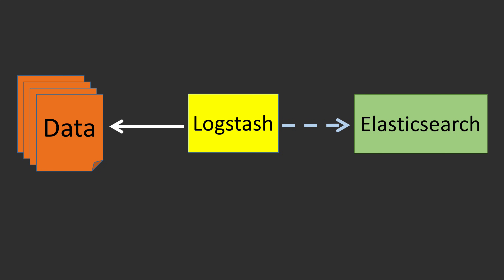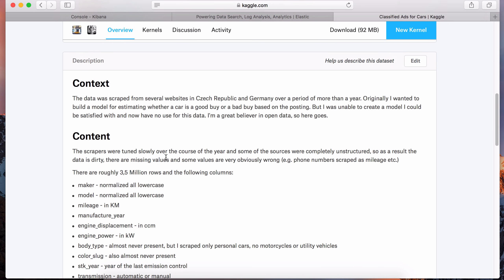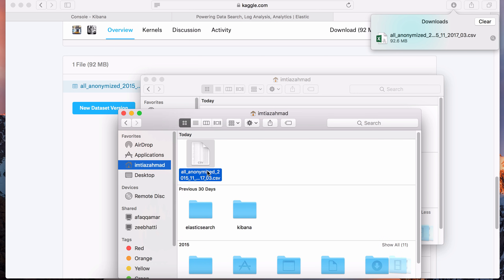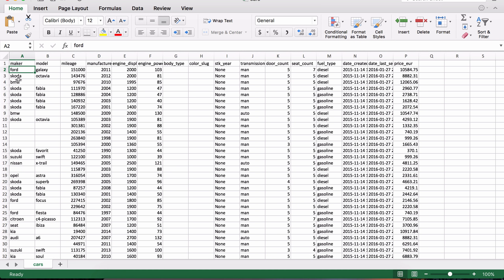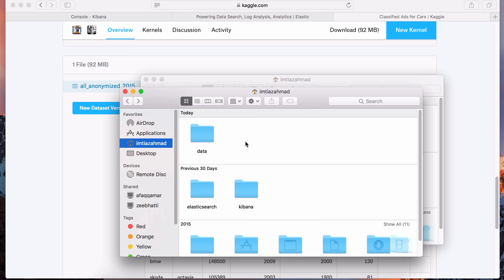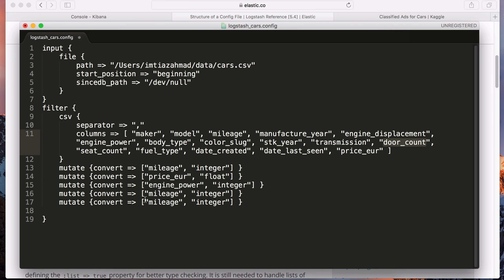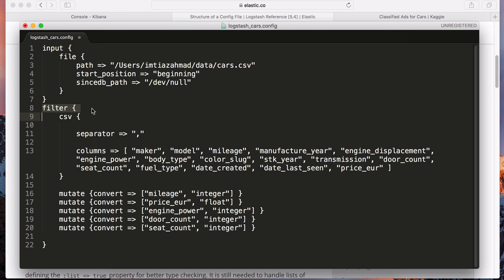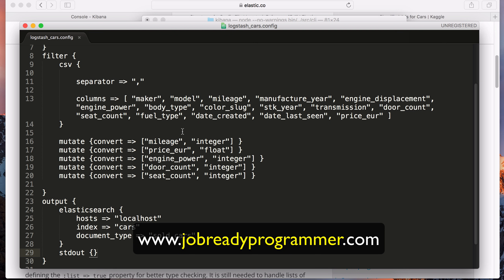Use Logstash to load CSV into Elasticsearch (Lecture 15)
Master the hottest big data technology on the market: Elasticsearch
An excerpt from my new course titled "Elasticsearch Masterclass with Logstash and Kibana"
➡️ Job Ready Programmer Socials:
➡️ The topics covered in this course include:
- Elasticsearch is the biggest player in the big-data space since Hadoop. I would actually vouch that it's the Hadoop killer!
- It's just now beginning to gain recognition and wider adoption in the no-sql big-data space and Elasticsearch has come a long way since it's first release.
- I'm sure that by just adding Elasticsearch to your LinkedIn profile you are going to gain the attention of various companies investing in this technology.
- So get excited about Elasticsearch because it is a big deal. The average salary for an Elasticsearch engineer is over $100,000 and the demand for engineers is high.

- This course is most suited for people that want to not only power up their resume with this new and exciting technology but also power up their applications to be blazing fast by implementing Elasticsearch correctly. I've designed this course to be practical and easy to follow by repeating key concepts with step-by-step instructions and best practices for building a search Engine from scratch.
- By the end of this course, you'll know everything there is to know about how to build a search engine using the most recent and popular version of Elasticsearch 6 for your application as well as how to perform powerful real-time analytics on your data.